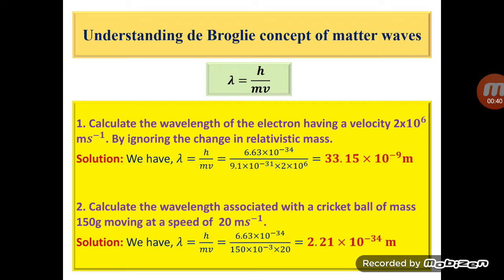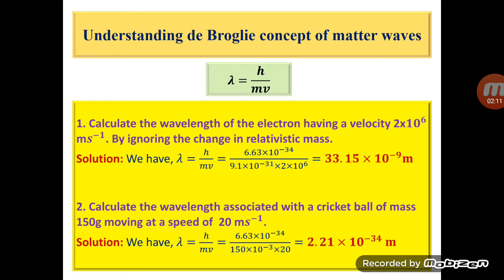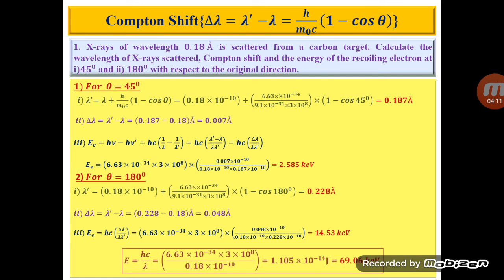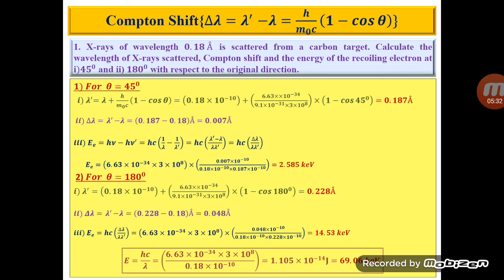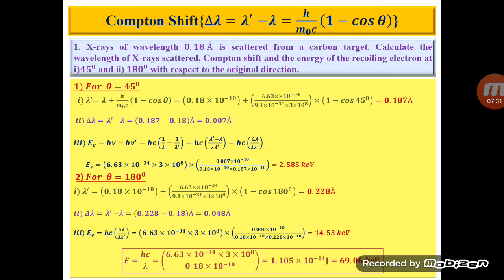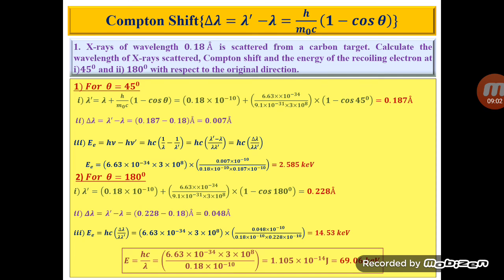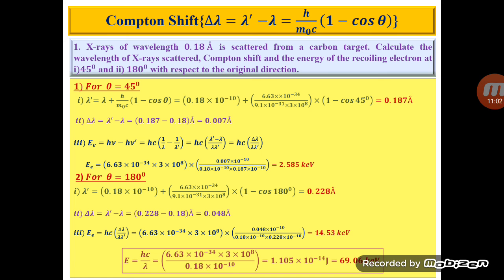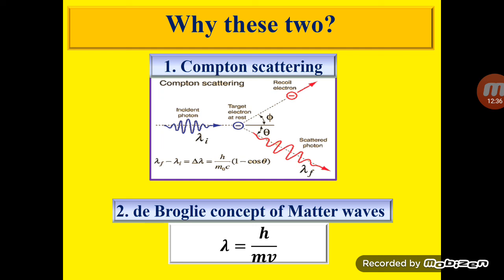Knowing Physics by solving Problems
R S Madhukeswara, Assistant Professor of Physics, Government College for Women, Mandya.